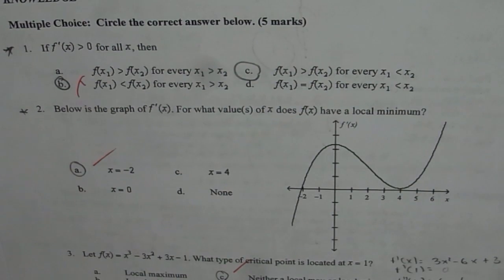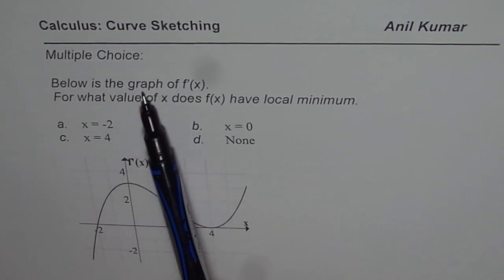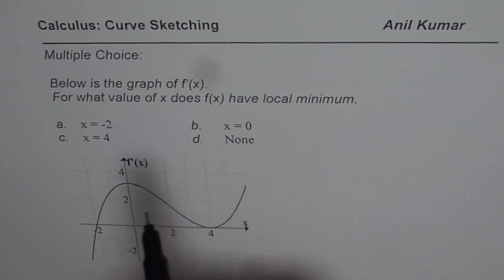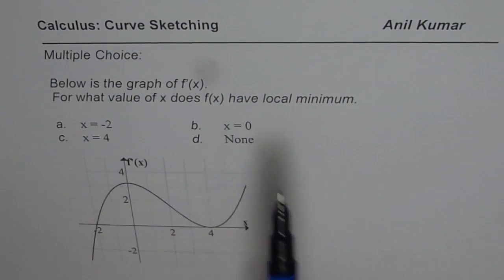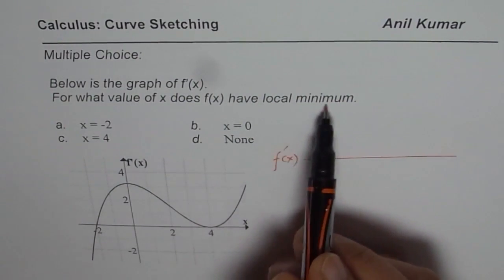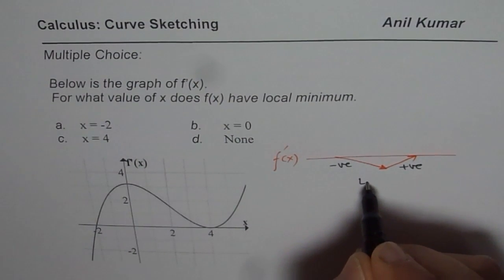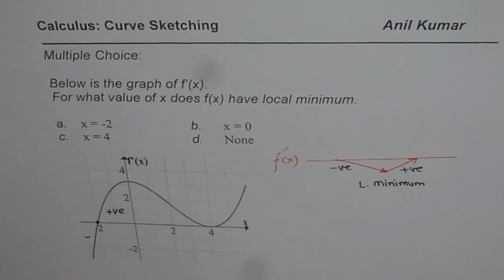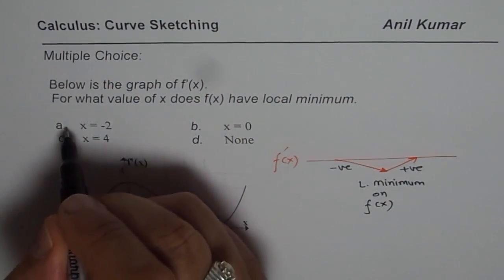Analyse Graph of First Derivative to Find Local Minimum